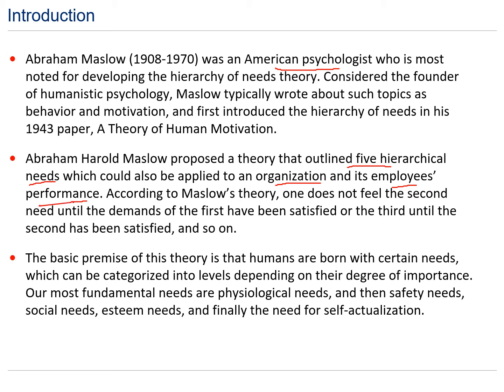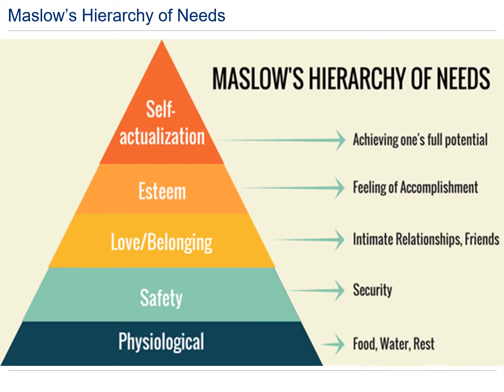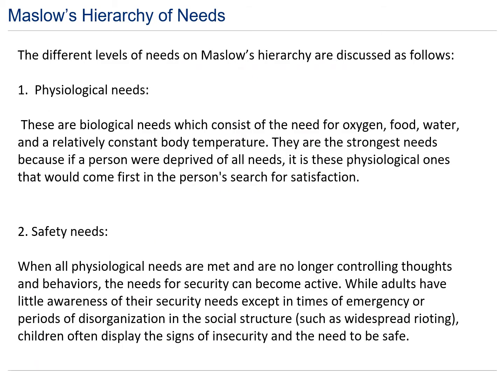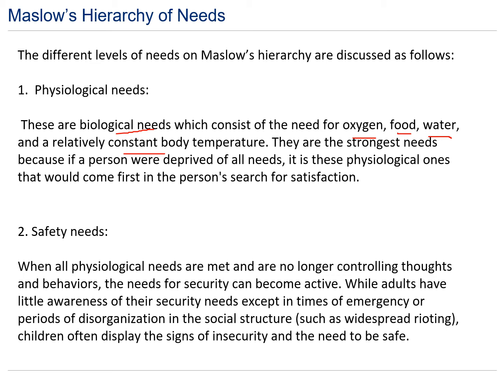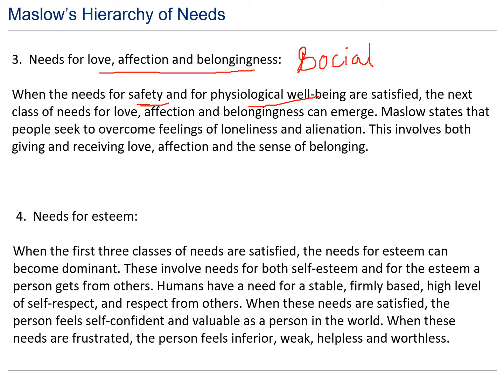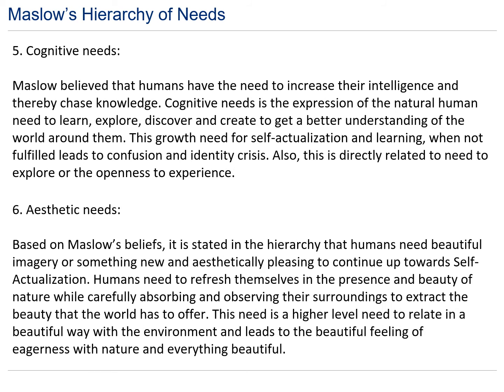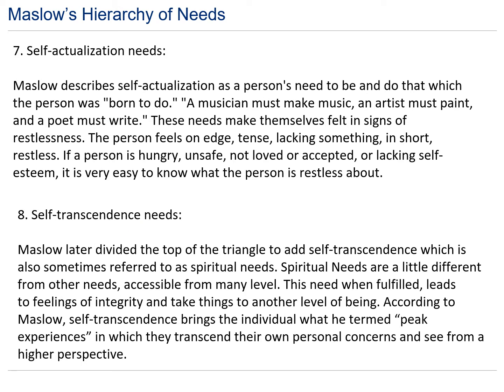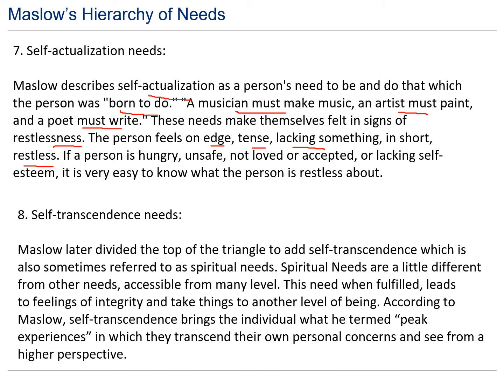Maslow's Hierarchy of Needs Theory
This video will give a detailed description about Maslow's Hierarchy of Needs Theory